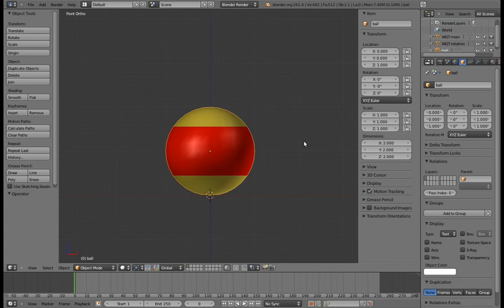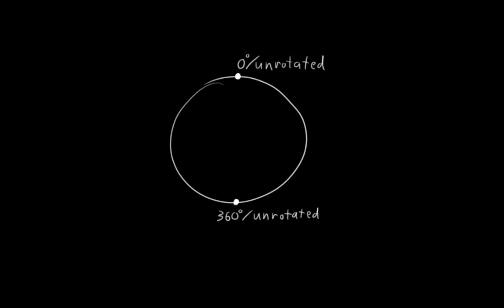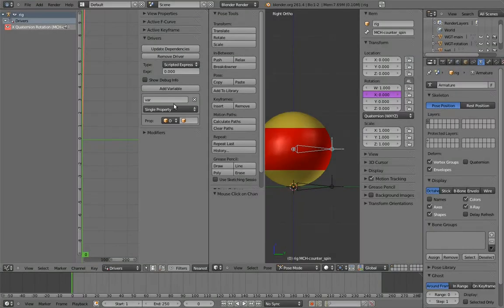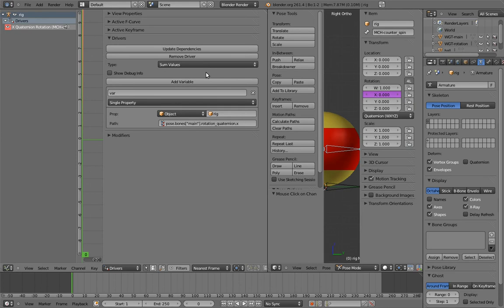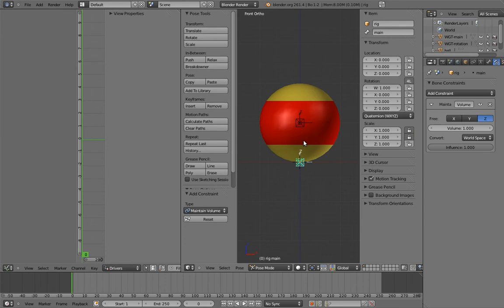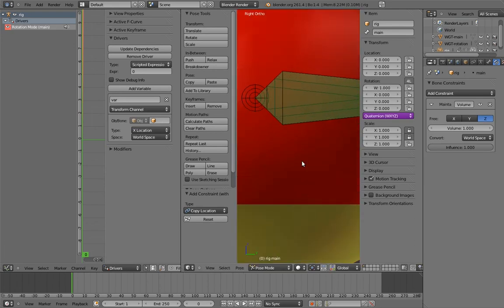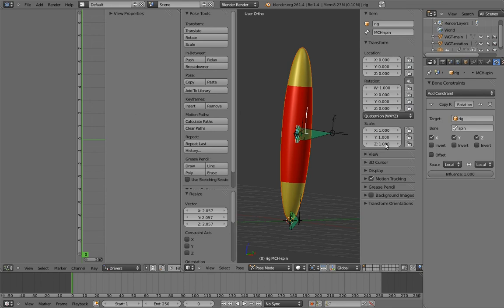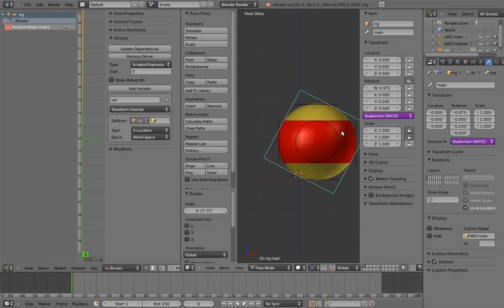Humane Rigging 03 - 3D Bouncy Ball 07 - Rigging The Ball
Humane Rigging is the 8th DVD in the Blender Open Movie Workshop series!